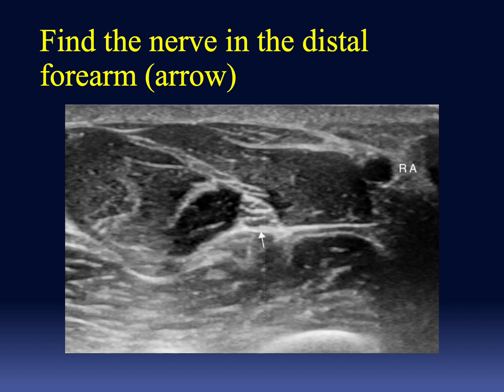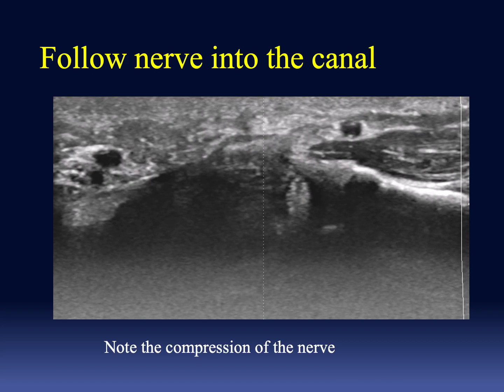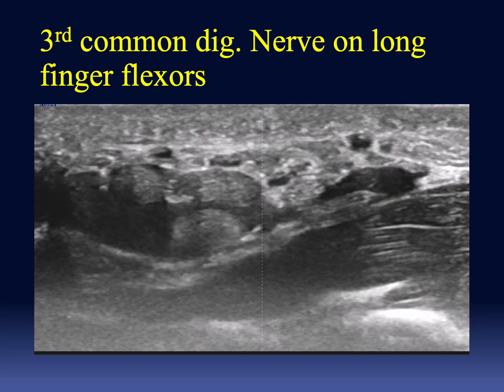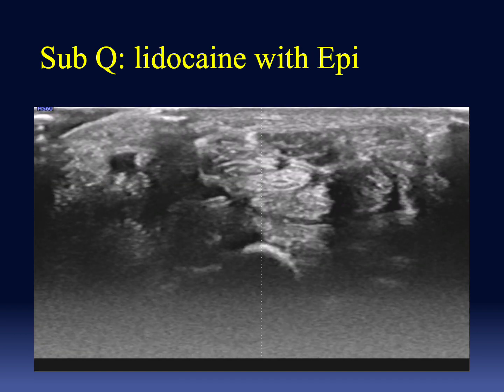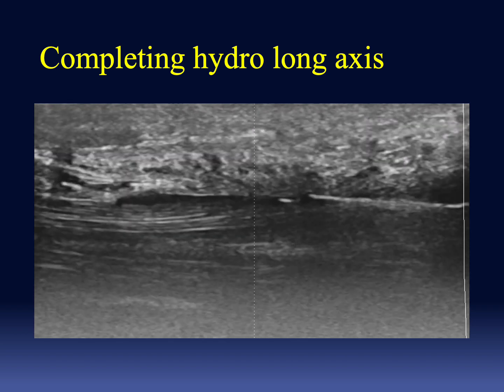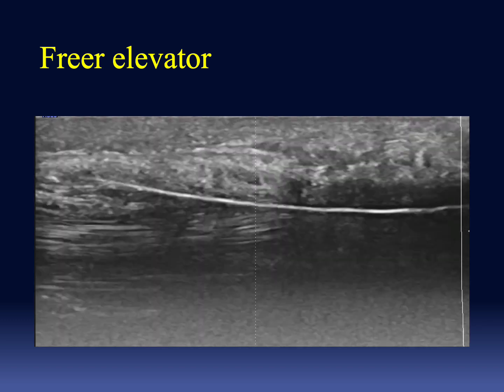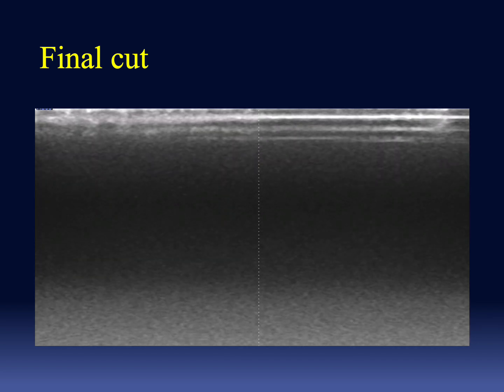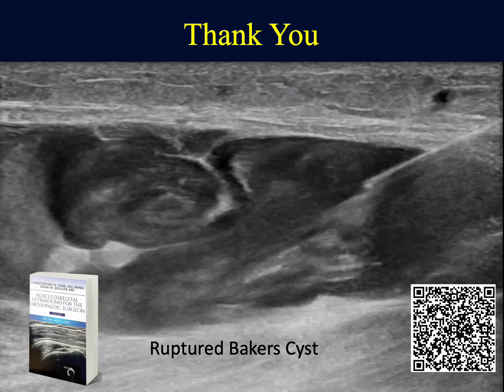CH 4 Wrist and Hand USCTR regular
This case illustrates the more usual aspects of UltraSound Guided Carpal Tunnel Release with the UltraGuide CTR. Other videos will be posted to show cases with unusual features.